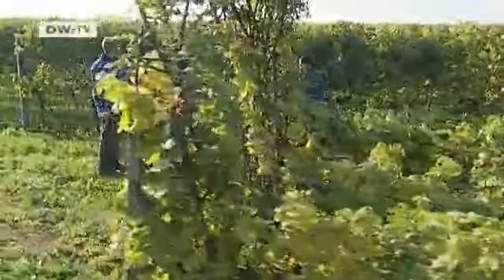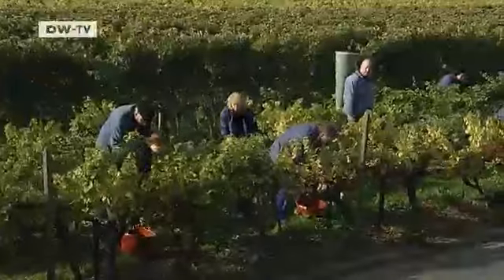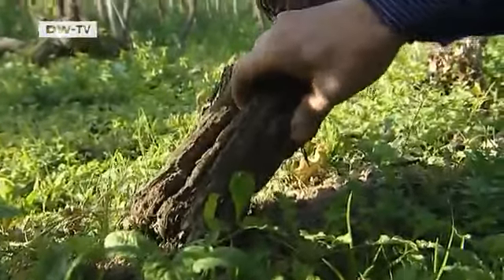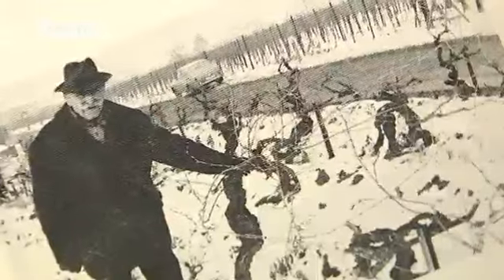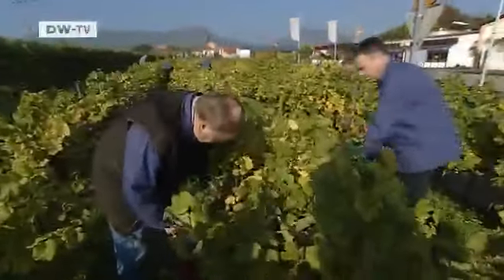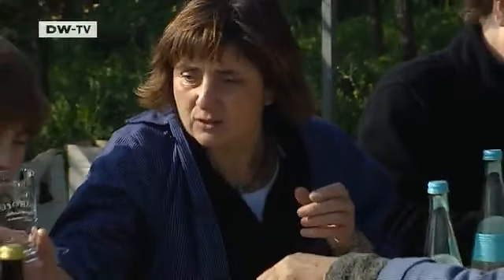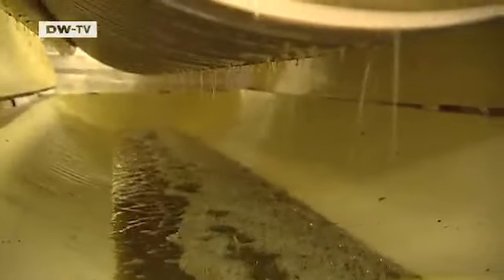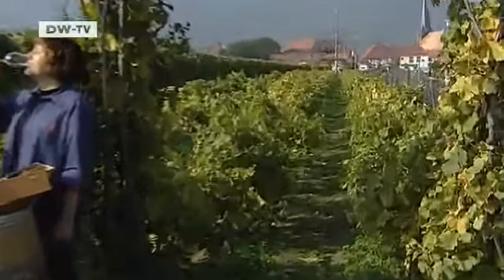Through the Grapevine 05 - The Oldest Vines | euromaxx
Today's episode of our current series on German vineyards takes us to Rhodt unter Rietberg in the Pfalz region. The vineyard is said to have existed before the 30 Years War which took place back in the seventeenth century.